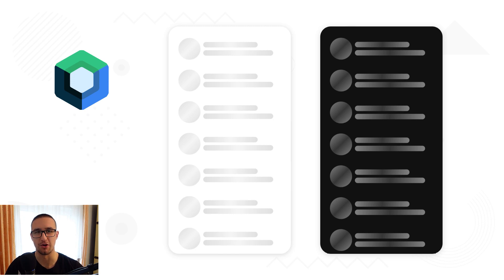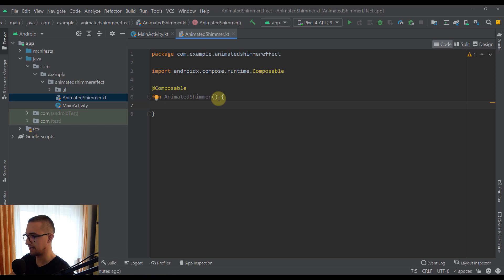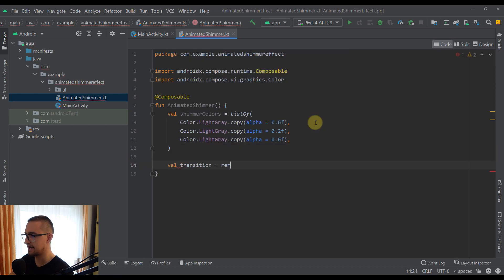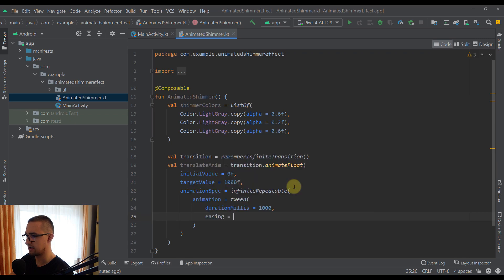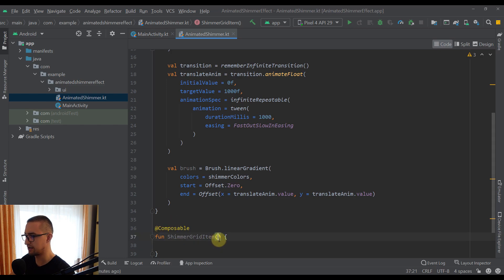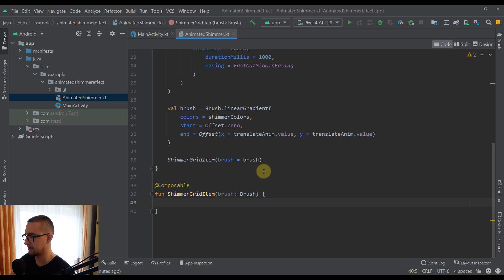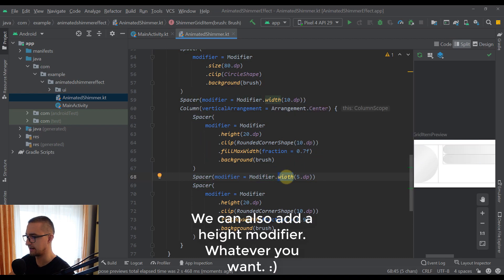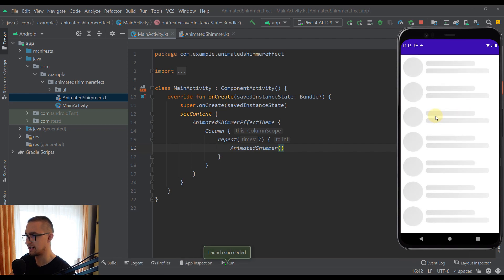Animated Shimmer Effect with Jetpack Compose | Android Studio Tutorial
In this video I'm going to show you how to implement an Animated Shimmer effect in your application using a modern UI toolkit Jetpack Compose. Watch the whole video to learn more about it! :)

⌚Timestamps
0:00 - Introduction
0:21 - Preview
0:53 - Implement Shimmer Effect
4:54 - Create Shimmer Grid Item
9:10 - Preview Shimmer Grid Item
11:28 - Run the App
12:11 - Conclusion